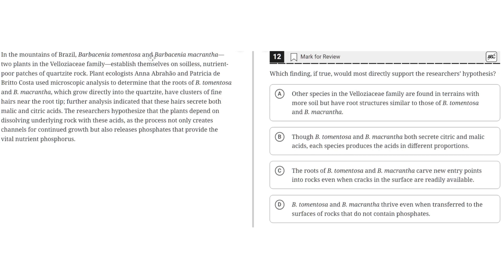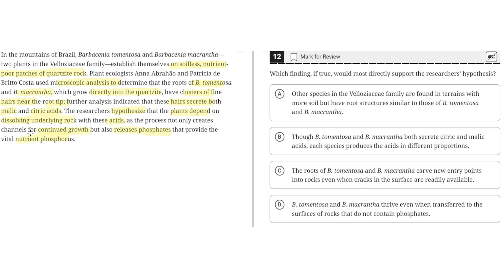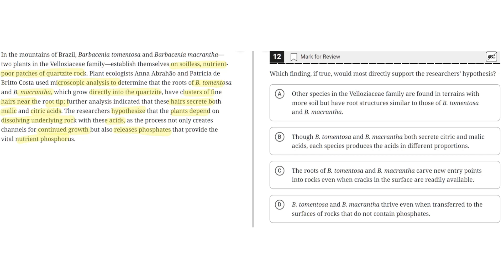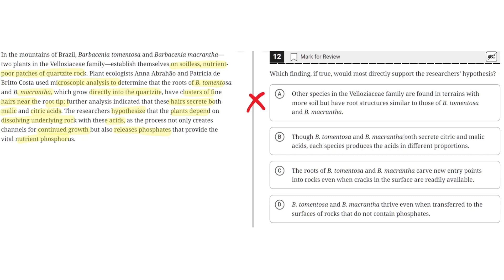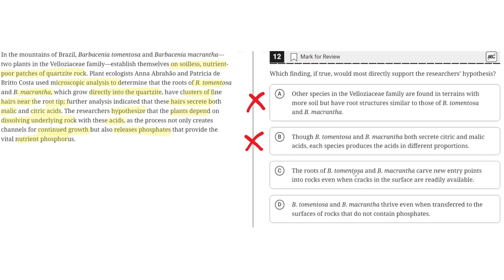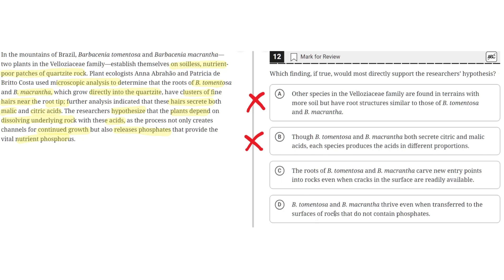Digital SAT Practice Test 2 - Reading Module 2- Question 12